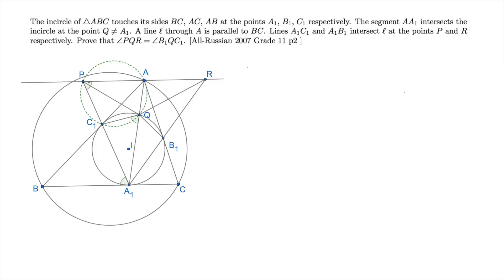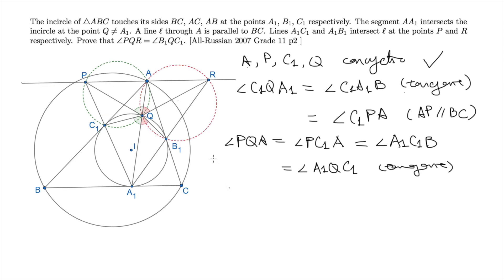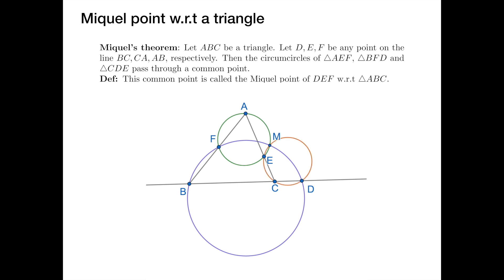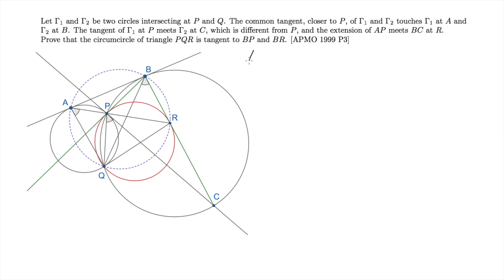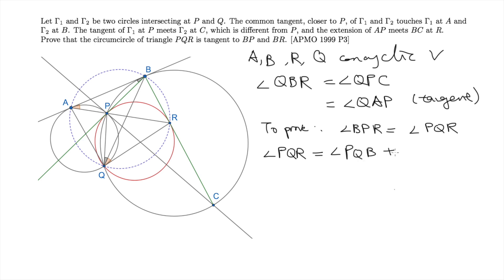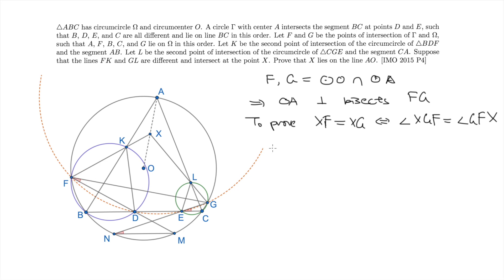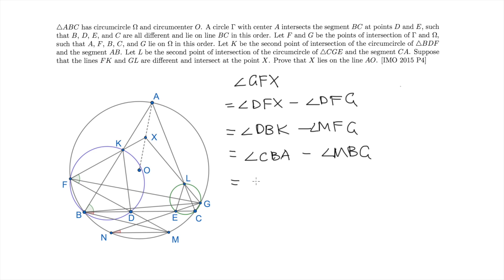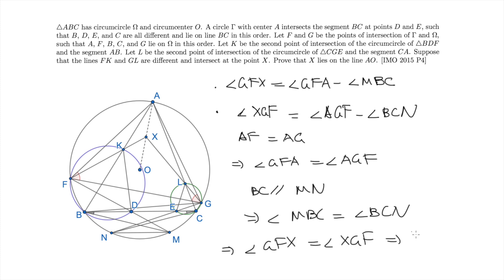[Geometry in IMO] Lesson 1: Solution of Exercise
Outline of the video:
1 All-Russian Olympiad 2007 10th Grade p2:  0:23
2 Miquel point: 2:52
3 APMO 1999 p3: 5:20
4 IMO 2015 Problem 4: 7:35